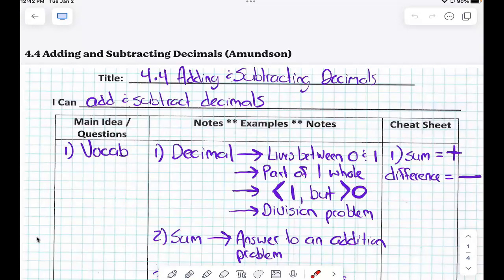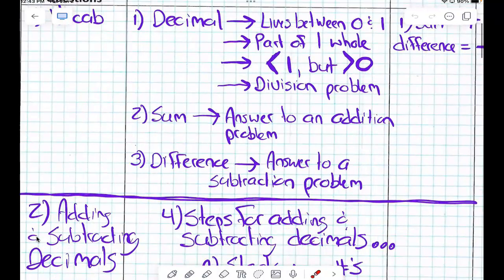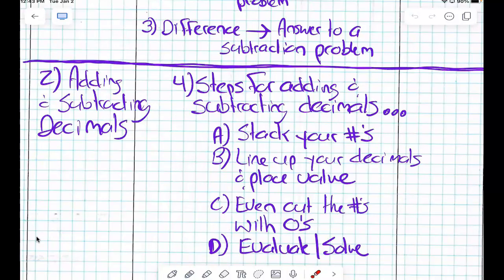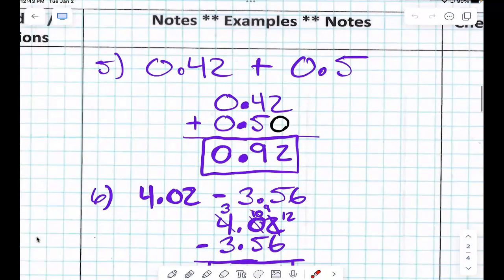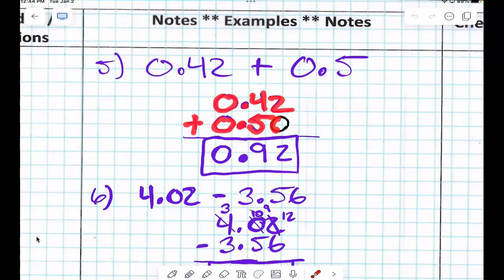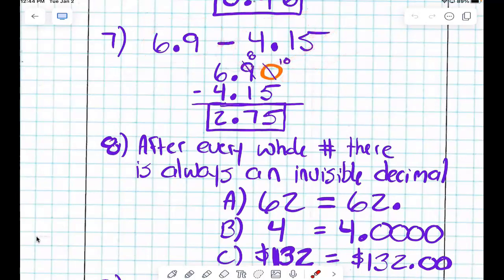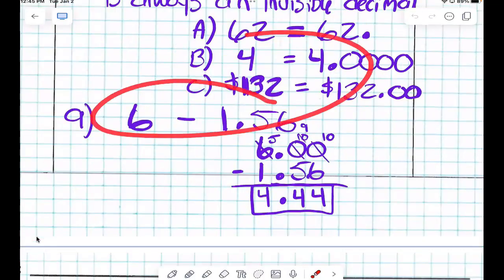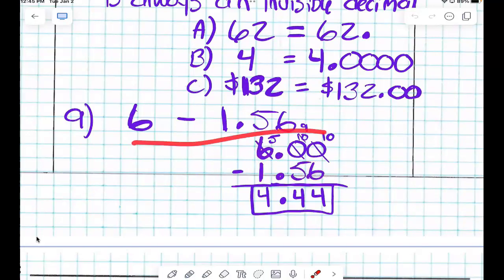4.4 Adding and Subtracting Decimals (Amundson)